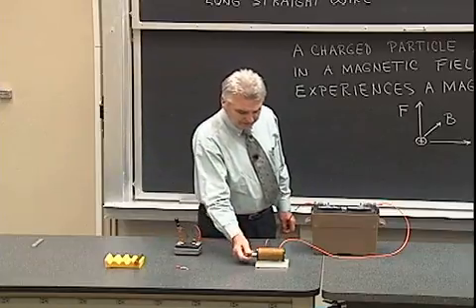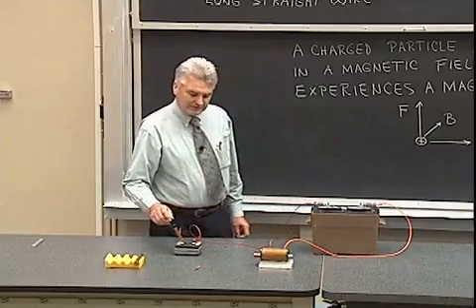Induced Ferromagnetism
A coil is connected to a 12 V car battery through a knife switch. A non-magnetized piece of iron is placed in the core of the coil and is shown to become magnetized as the switch is closed and the magnetic field of the coil is established.

Equipment:
- Car battery (12 V)
- Coil
- Connecting wires
- Iron rod
- Knife Switch